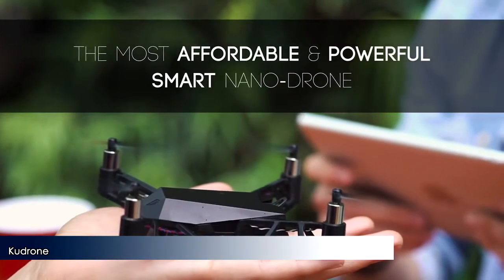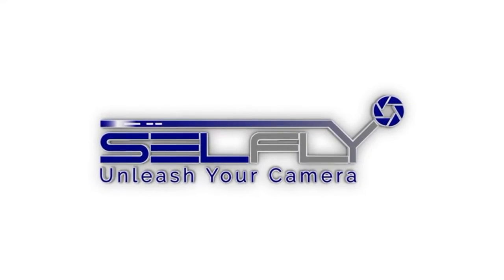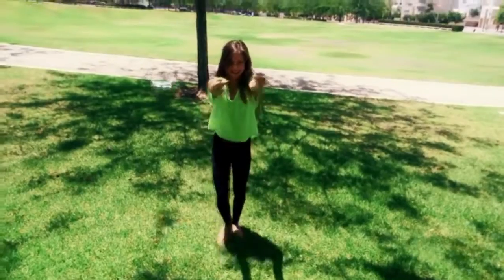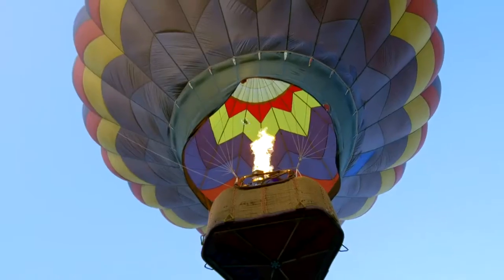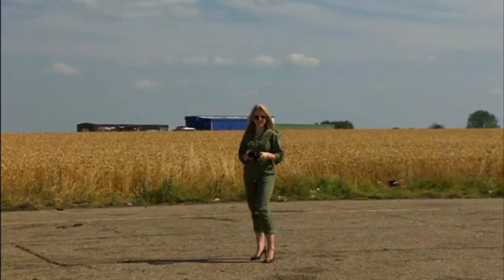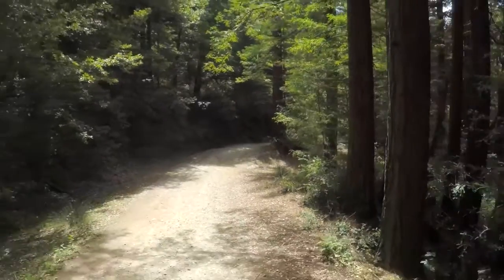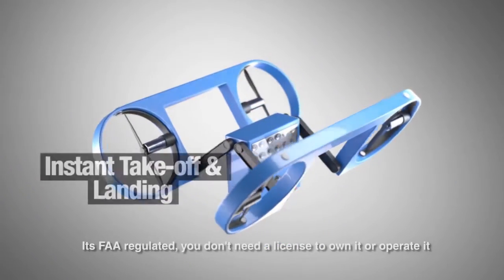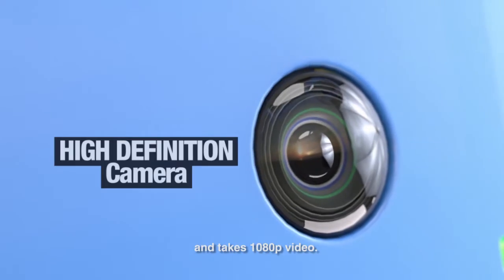Top 5 Selfie Drones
Top 5 Selfie Drones found this week

UP&GO Aerial Camera : HD Action Cam with Obstacle Avoidance and GPS Auto-Follow to take Breathtaking Videos
Micro Drone 3.0: Flight in the Palm of Your Hand -

New Exclusive videos on our channel come out every week!